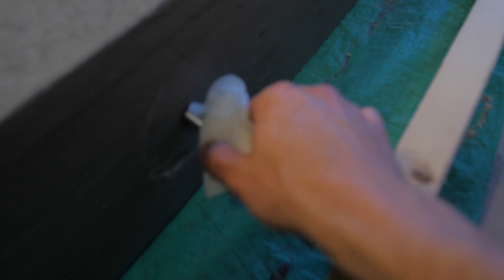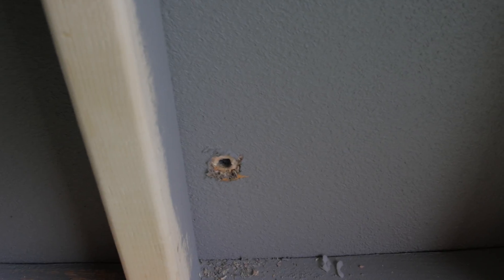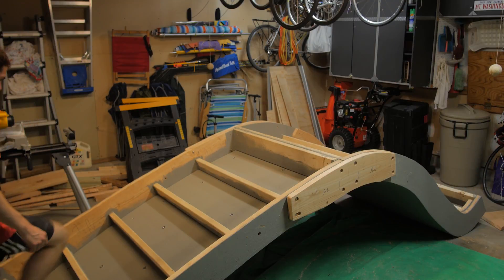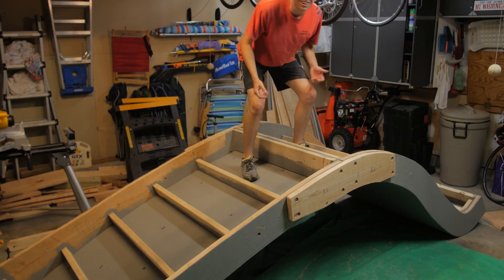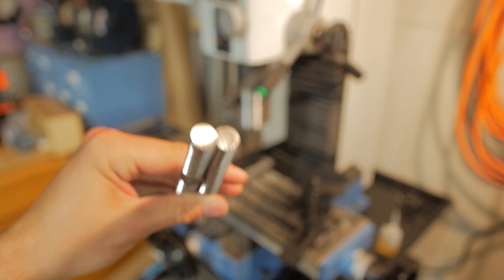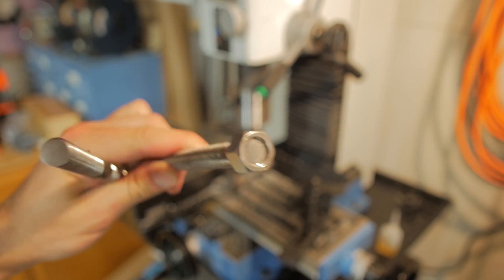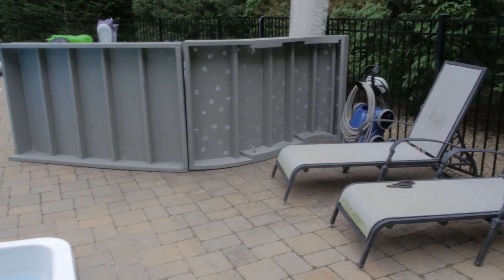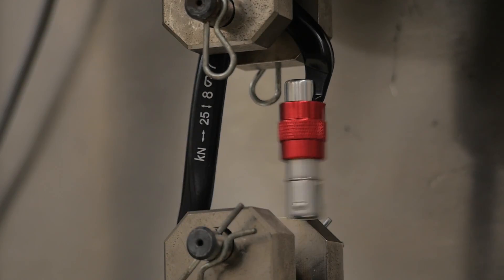Rock Wall Over Pool Build, Part 2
Hey guys in this video I first start by fixing the parts that broke during the test in the last video then I finished installing T-nuts and painting the bottom section of the wall. Then I finished building the top portion of the wall and build connector pieces to hold the two segments together. I also finished drilling into the concrete footings to anchor the wall. Stay tune for part 3 where we put it in place, it will be very interesting... Special thanks to my Dad Ben Graves and Wynn Fisher for helping me build the wall! Sorry the audio isn't the best, but I didn't have a mic for my camera yet.